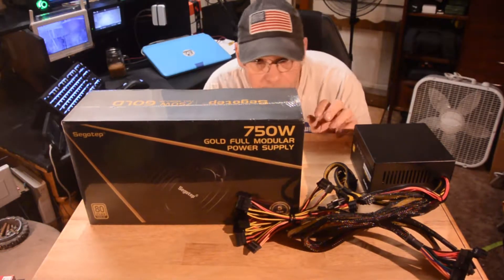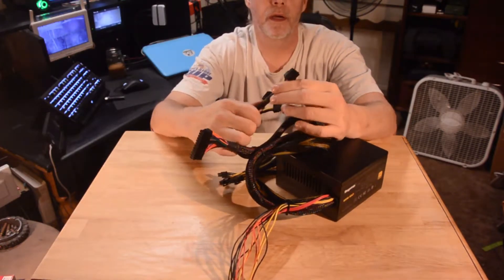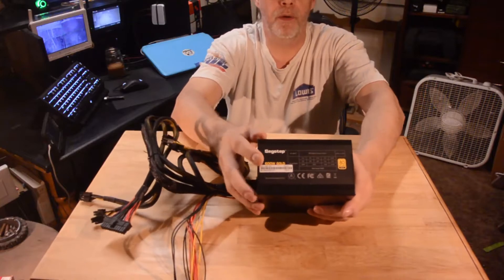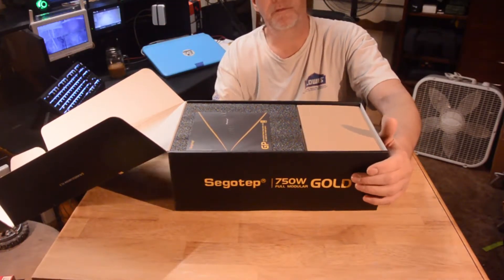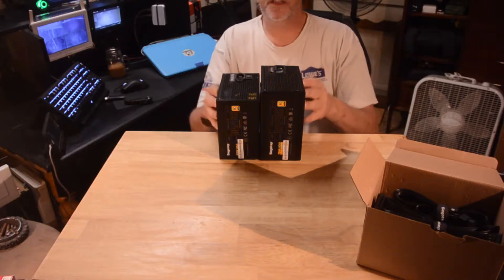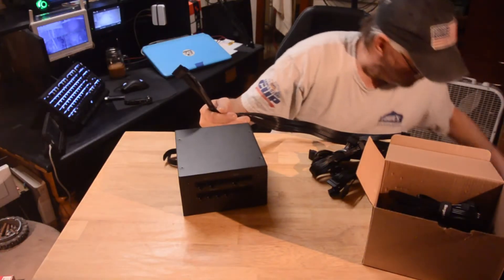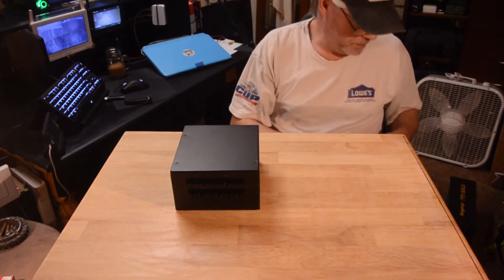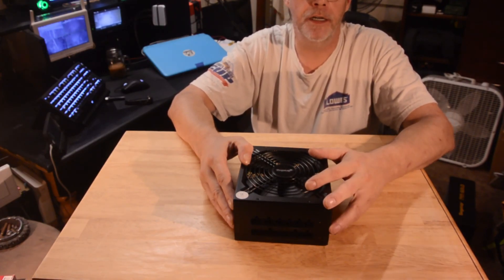Segotep 750W Gold power supply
Showing this and a smaller power supply and going over them to help new people building (or who may build) understand the difference in them.